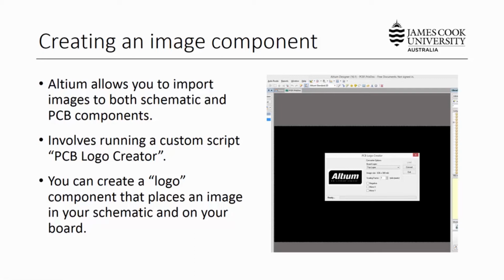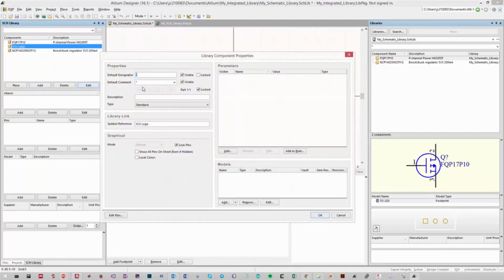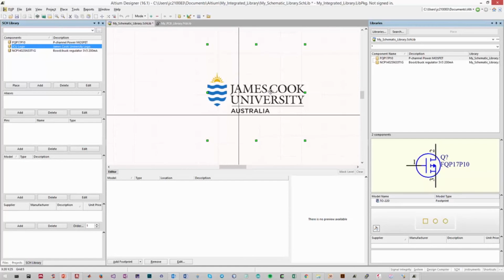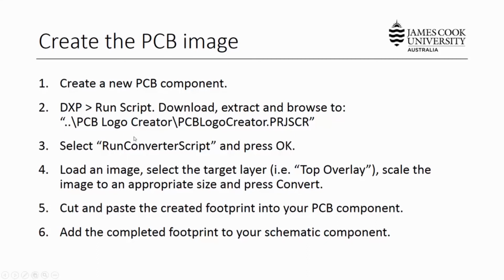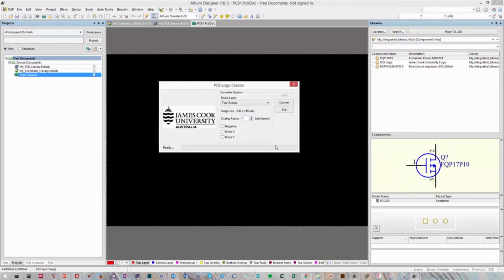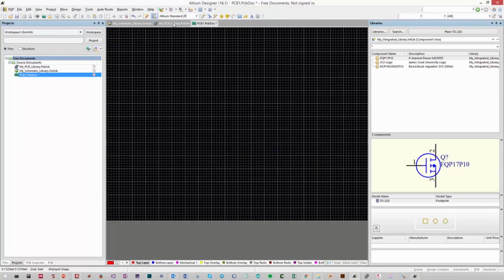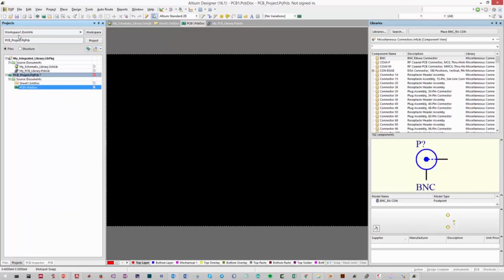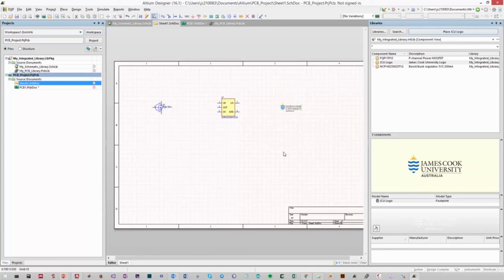4. Creating an image component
How to create a custom image component to place in your schematic and on your PCB using Altium Designer. The resources for this screencast are available